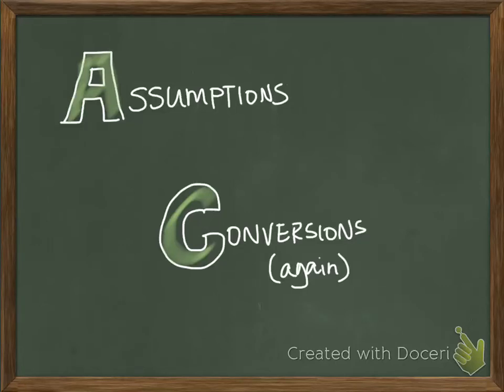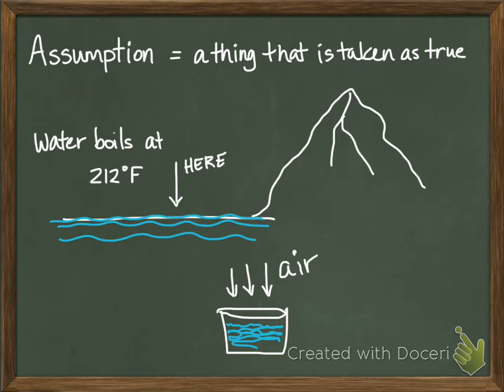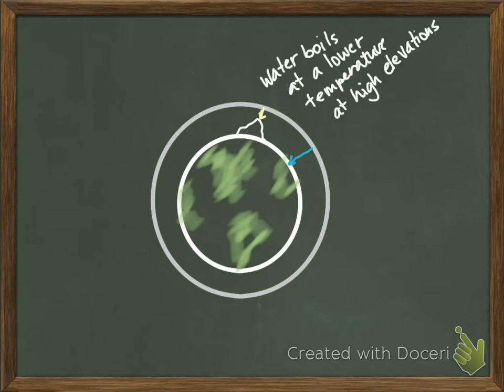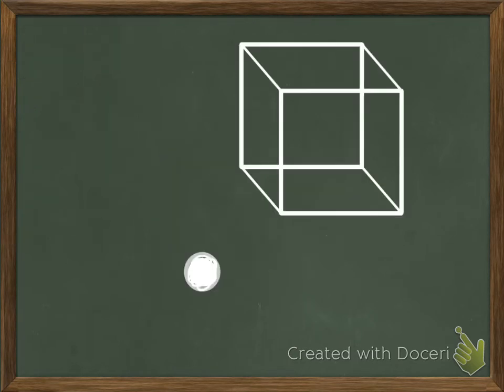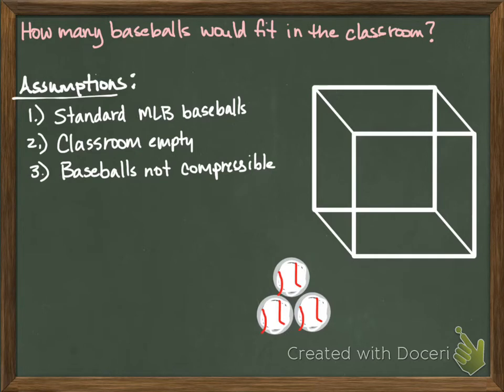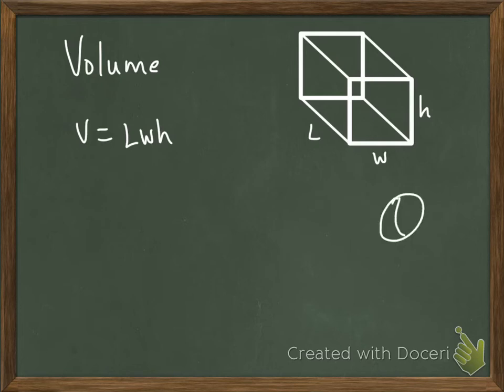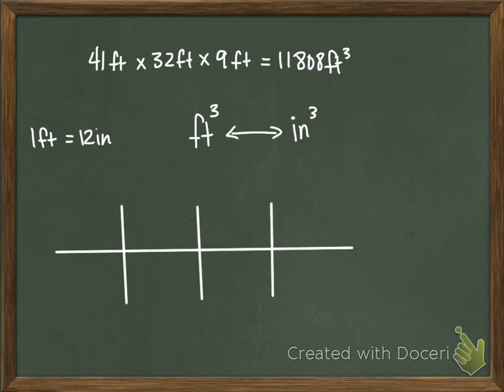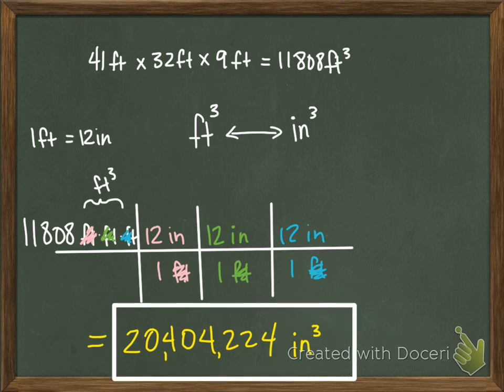Assumptions in Math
This is an introduction to the use of assumptions when solving problems. It discusses wha assumptions are, why we use them and how.